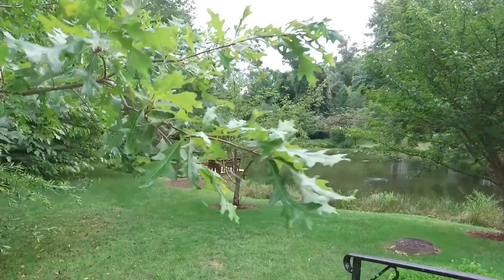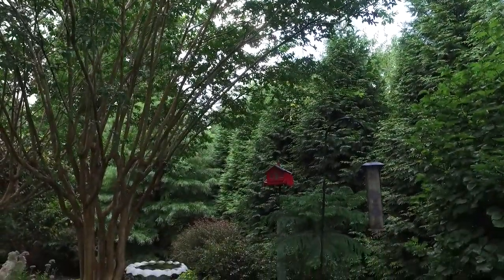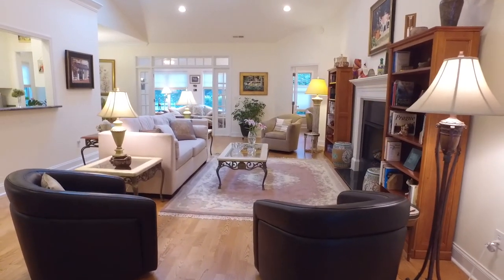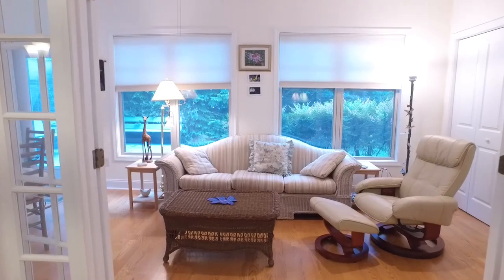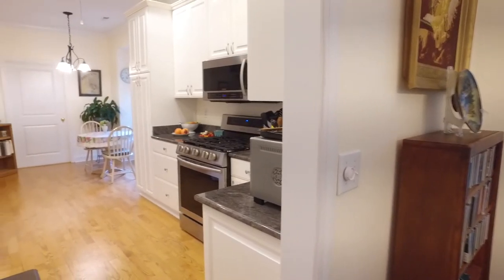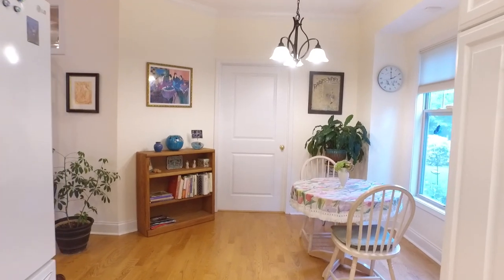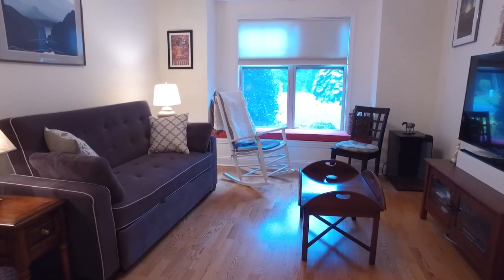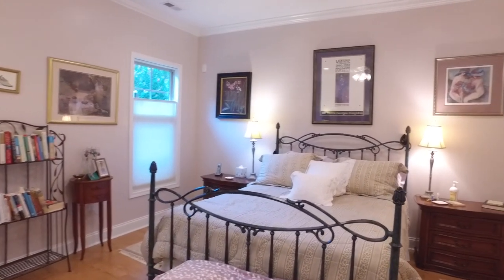58 Waterside Dr, Hendersonville, Listed by Jane Ward, Produced by Mary Young Photography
Are you search for an ideal three bedroom, one level home in a neighborhood that is in perfect harmony with its surroundings?  Then look no further than 58 Waterside Dr.  located in Hendersonville's desirable Brookside Townhome community.
Slip away for a peaceful stroll by the community pond or sit and relax on the community benches, where nature surrounds you.  The natural beauty of the community continues to flow onto this homes landscape with beautiful flowering trees that are loved by the chirping birds.
The location is Devine, just Minutes to downtown Hendersonville, Mills River and I26.

Pull up and move right in because this home is immaculately maintained and is move in ready.

As you are welcomed in you are greeted by soaring cathedral ceilings with sunlight streaming in the skylights and a large welcoming great room with gas log fireplace.

The sunroom is a calming place to sit relax and read a good book.  It overlooks the greenery in the private back yard and the deck with its built in bench seats.

They say the kitchen is the heart of the home and this kitchen fits that description perfectly.  It is flanked by a formal dining room on one side and the breakfast nook on the other.  Access to the laundry room and the double garage is conveniently located off of the kitchen.

French doors lead to a study or it could be used as a bedroom.  The guest bedroom and master bedroom are the popular split design with the guest room at the front of the house and the Master bedroom at the back.  The master bedroom boasts plenty of closet space a large en suite with separate shower